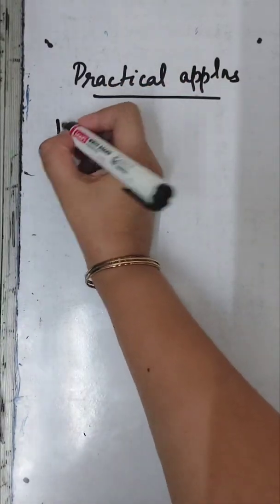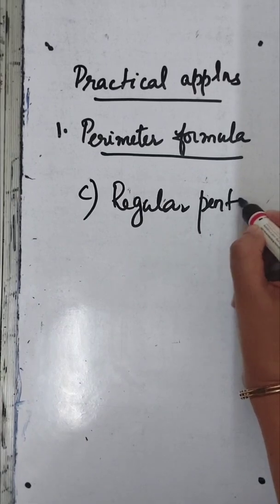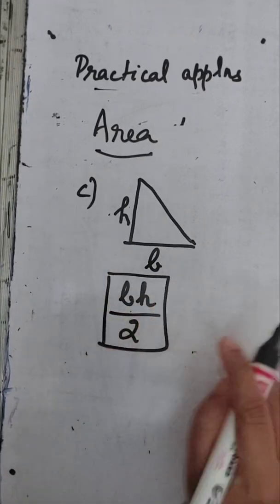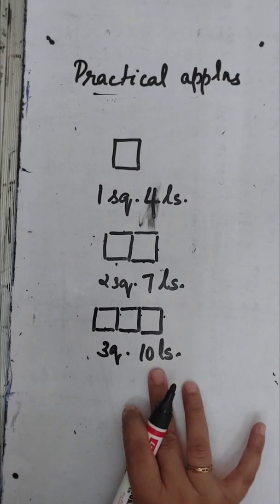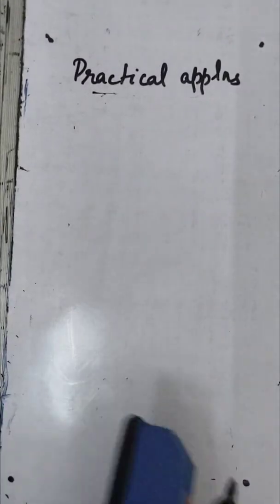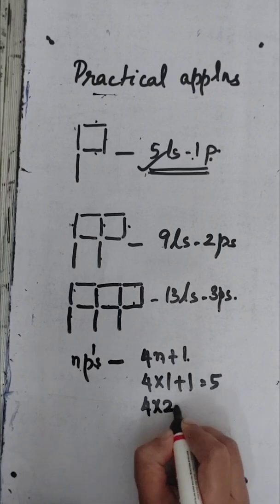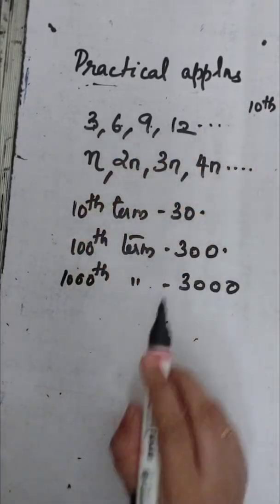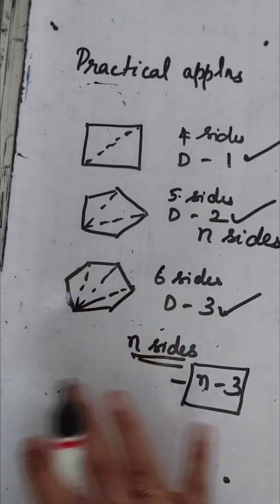Algebraic expression 3